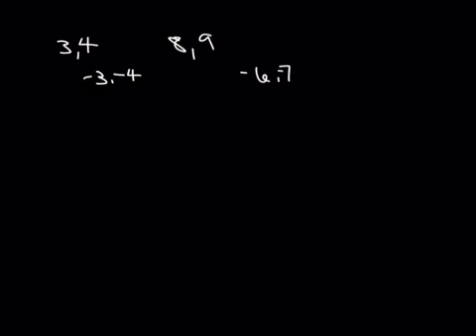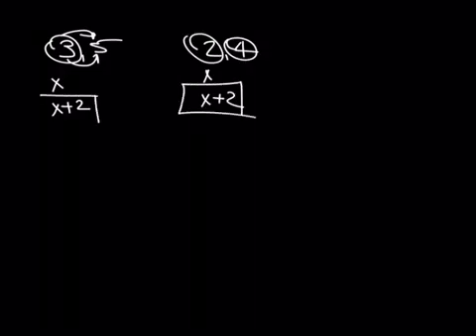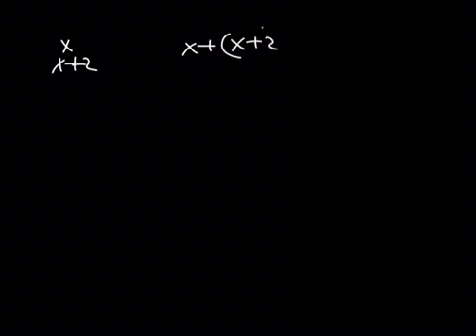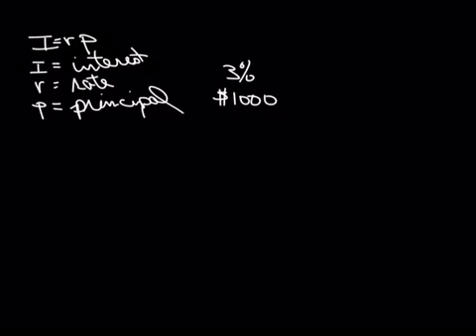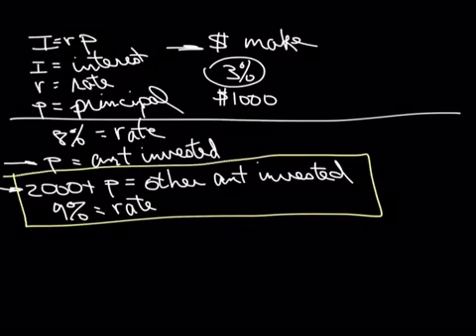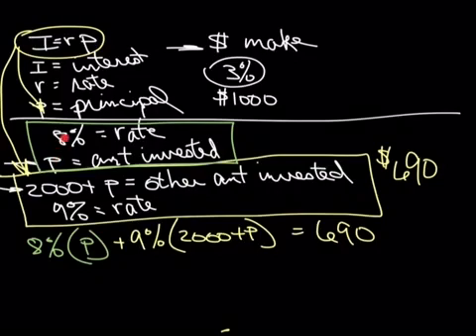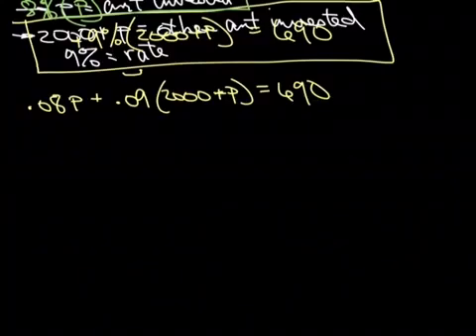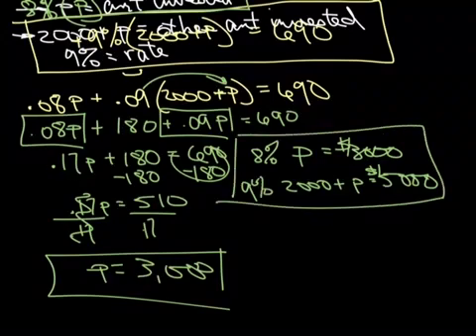2.7a kpc elementary algebra